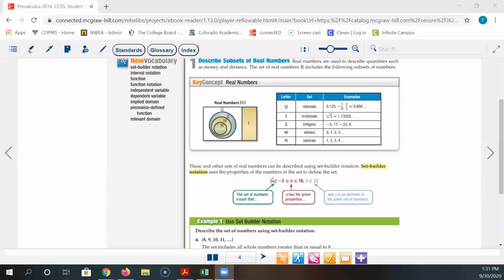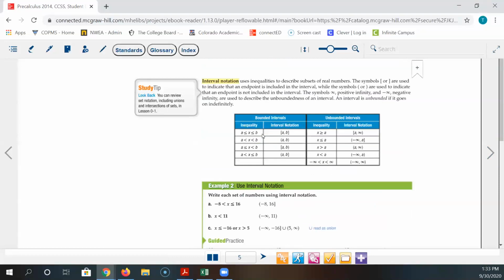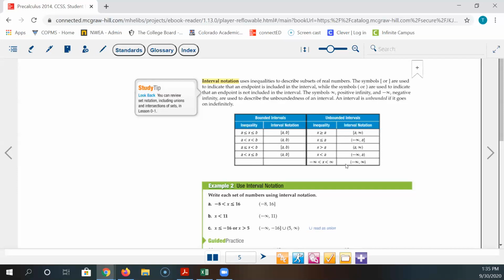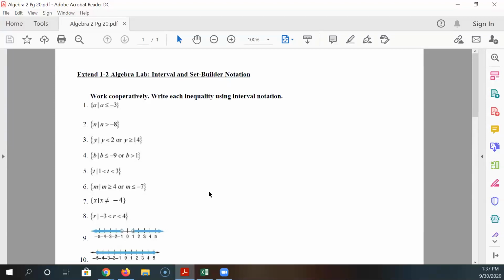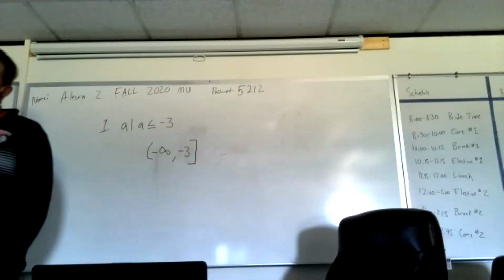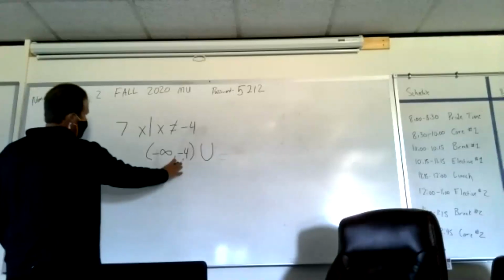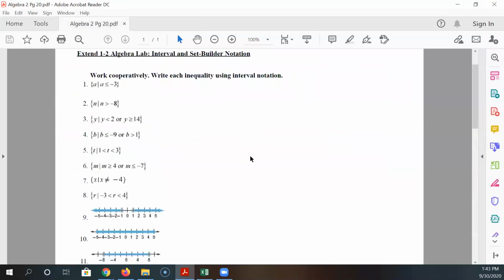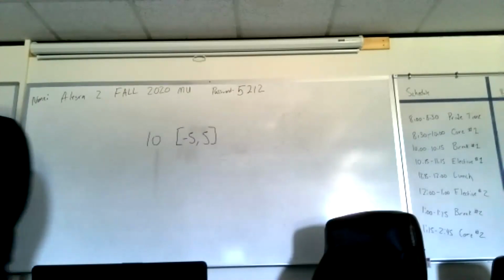Algebra 2 Lecture 9.30.2020